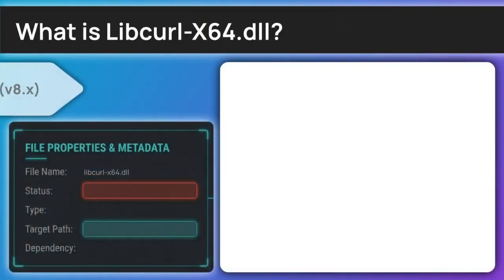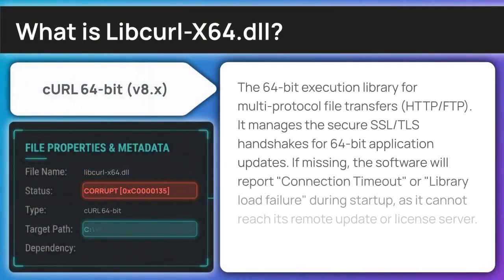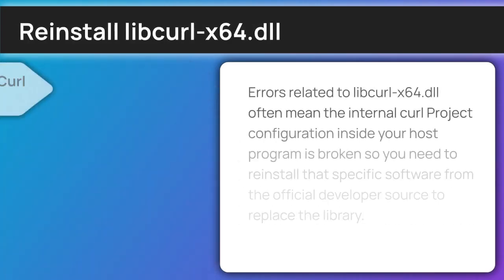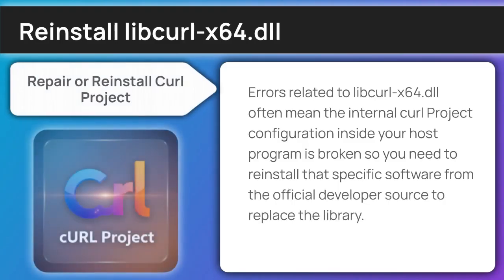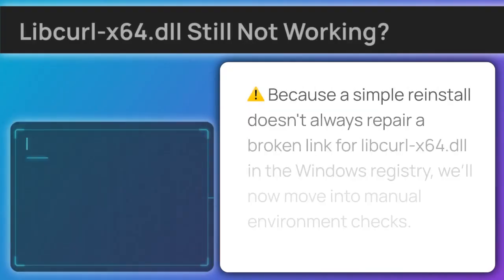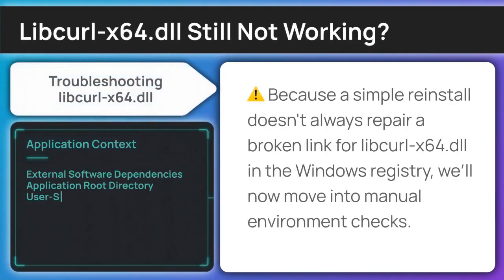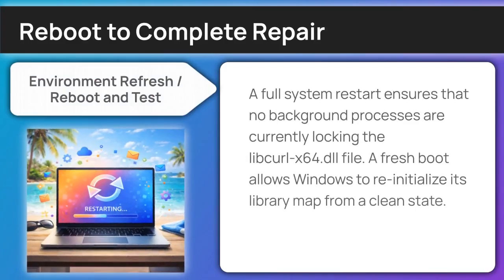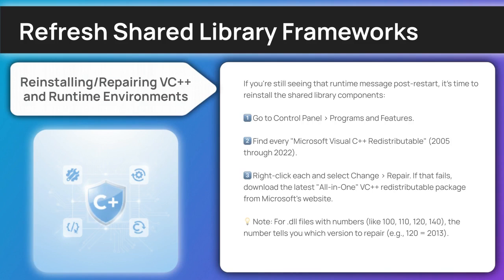libcurl-x64.dll Missing? Fix Update Errors!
Libcurl-x64.dll: Step-by-Step to Resolve Missing or Corrupt DLL Issues in curl Project. 🛠️⚙️ An optional system utility is available at this

Wondering why Libcurl-x64.dll suddenly isn’t available? In most cases, this points to a software installation issue rather than a hardware problem.

What is Libcurl-X64.dll? The 64-bit execution library for multi-protocol file transfers (HTTP/FTP). It manages the secure SSL/TLS handshakes for 64-bit application updates. If missing, the software will report "Connection Timeout" or "Library load failure" during startup, as it cannot reach its remote update or license server.

Acting as a key Network Connectivity Library DLL, Libcurl-x64.dll utilizes the CURL 64-bit for Curl Project functionality. Follow along as I demonstrate practical troubleshooting steps that may help resolve the error and restore normal functionality.

▶ Tutorial Highlights:

- Research the libcurl-x64.dll library
- Addressing missing or mismatched libcurl-x64.dll files

Timestamps:

00:00 - Fix libcurl-x64.dll Missing or Not Found Error (Easy Method)
00:18 - What Does libcurl-x64.dll Do on Windows PC
00:47 - How to Restore libcurl-x64.dll File on Windows PC
01:08 - Restart Your Computer to Complete the Fix
01:27 - Fix libcurl-x64.dll Error by Refreshing Shared Libraries
02:12 - Warning About Unsafe DLL Fix Methods